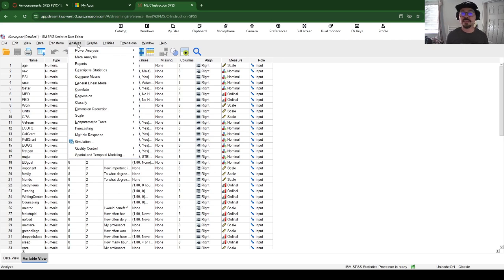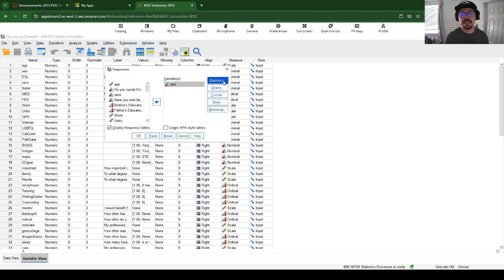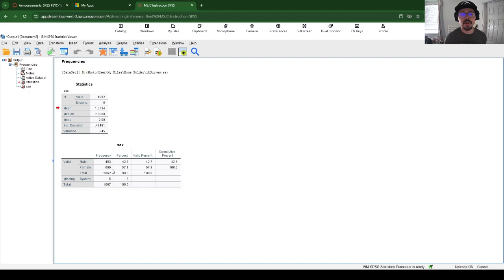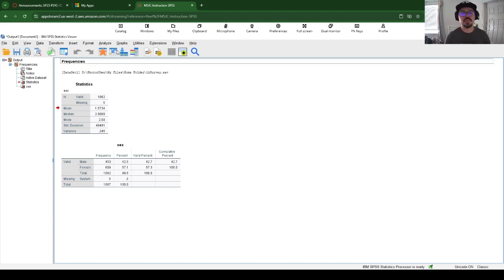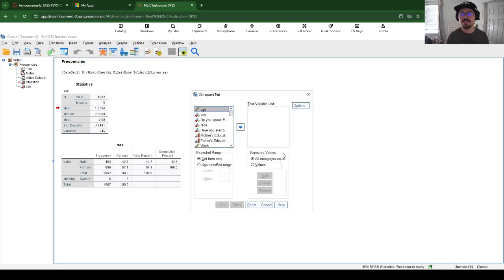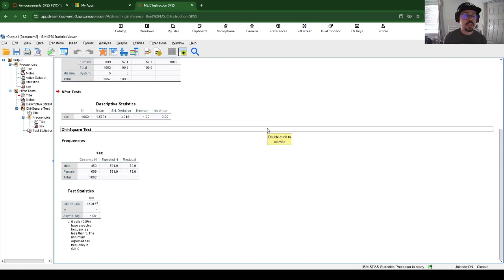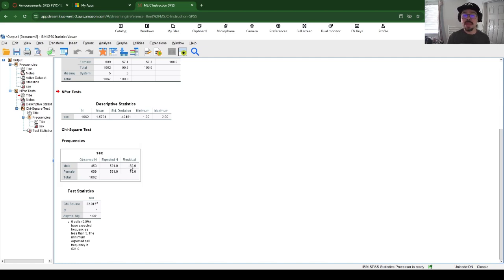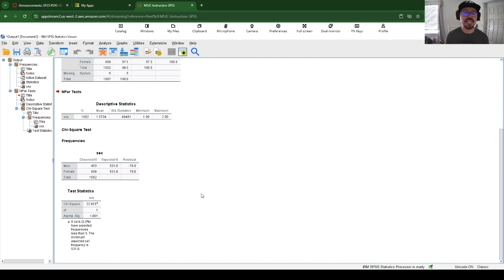SPSS Goodness of Fit